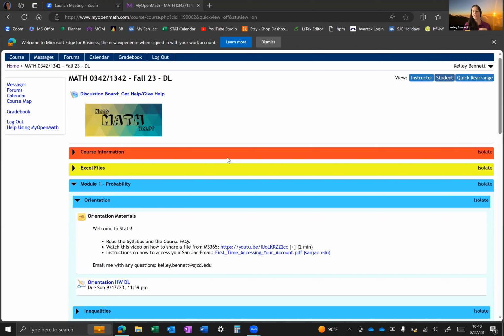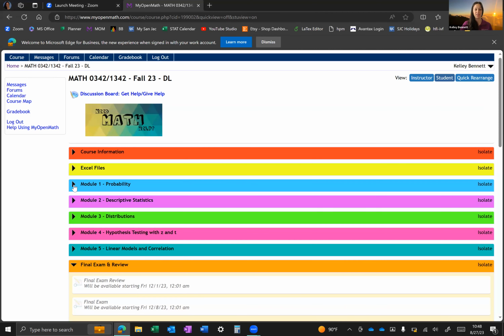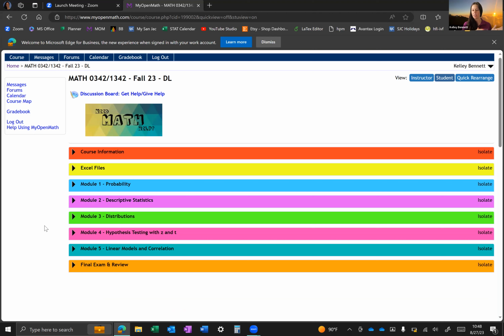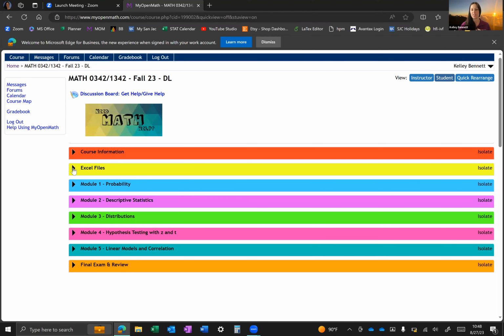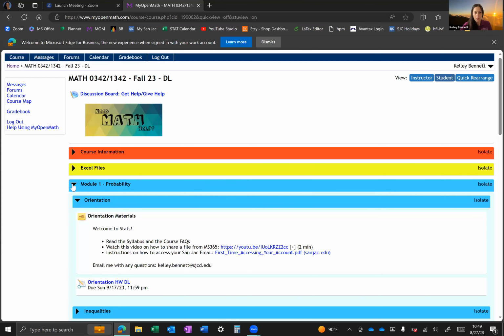General Course Overview MBG Stats